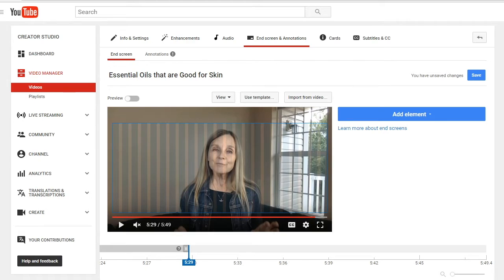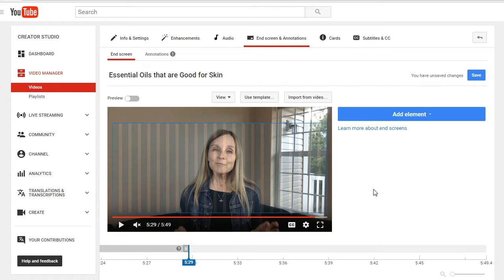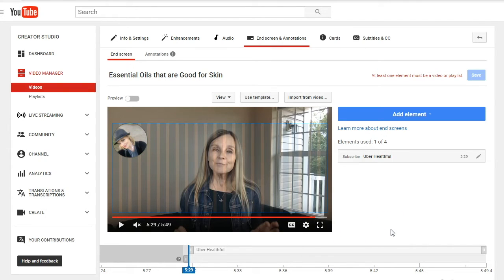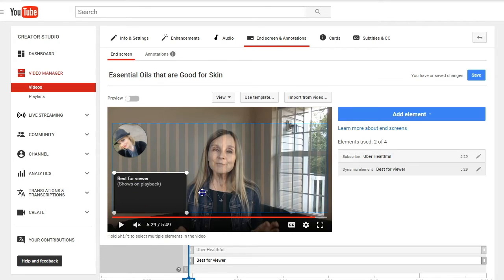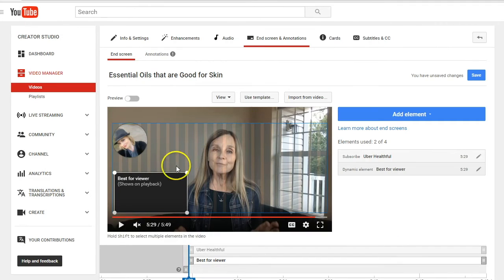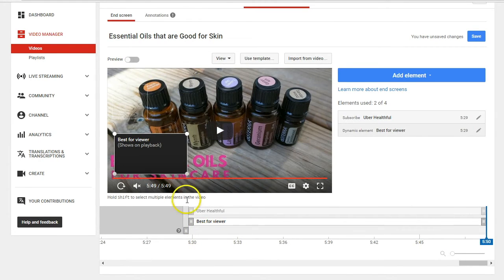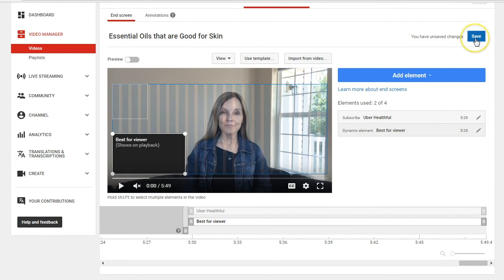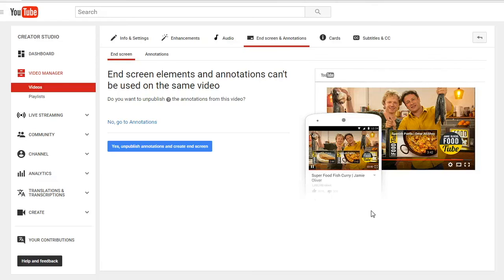How to Use YouTube End Screen Feature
This YouTube End Screen tutorial shows you how to use the new End Screen editor to make end cards for your videos. You can create nice outro end slates for your video without your video editor like iMovie.

The End Screen editor feature for videos works on Desktop and Mobile. You cannot have YouTube Annotations and End Screen elements at the same time.

If you have Annotations you have the option to remove them if you want to use the new YouTube End Screens to create outtros.

These are similar to endcards, outtros or endslates for your videos. I love that they are now a new YouTube feature.